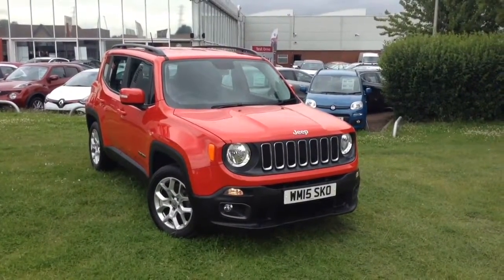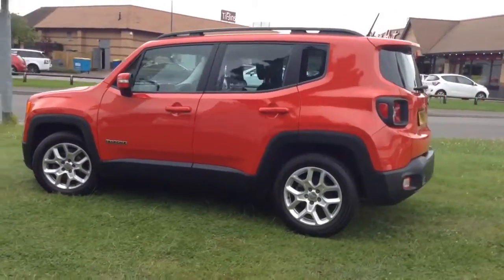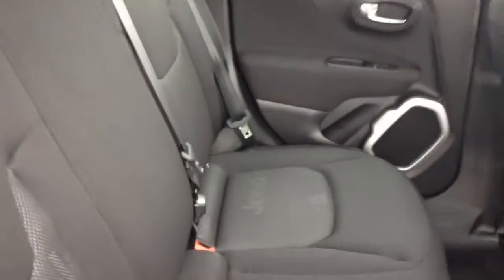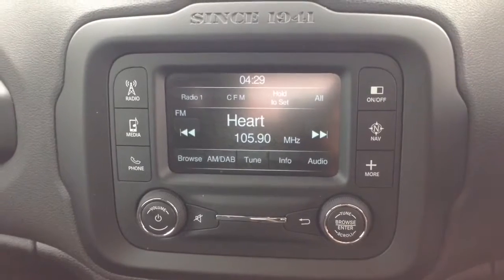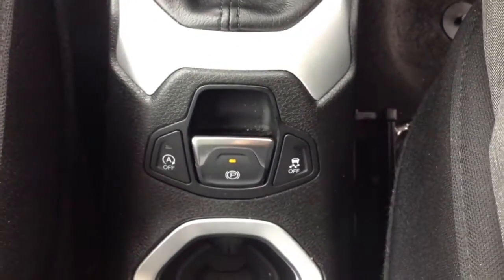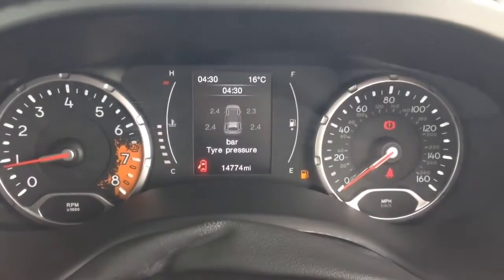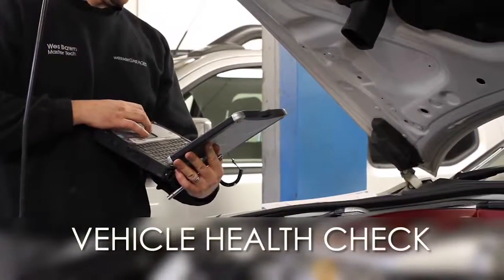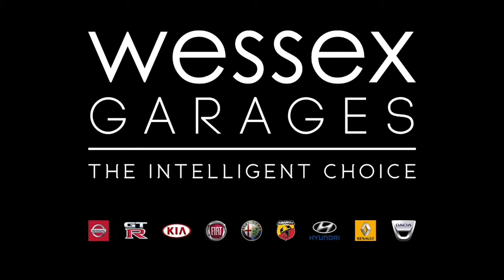Wessex Garages | Used Jeep Renegade M-JET LIMITED on Feeder Road in Bristol | WP15NKO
Here we have a 2015 Jeep Renegade M-JET LIMITED from Wessex Garages, Feeder Road.